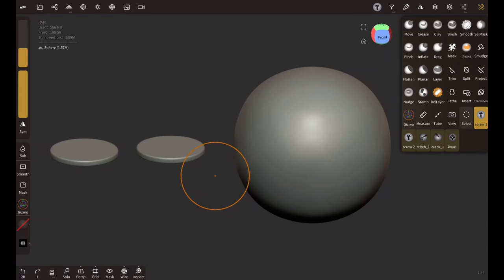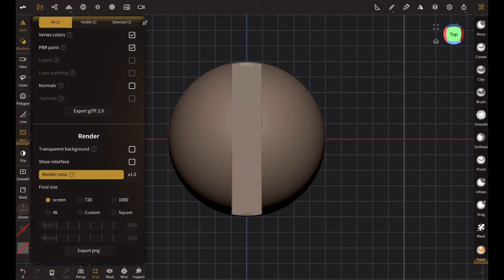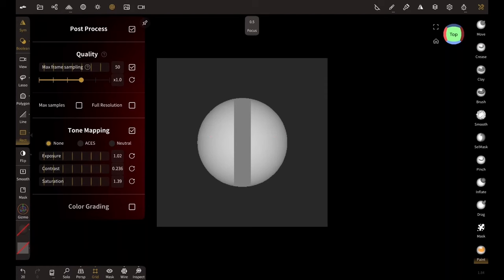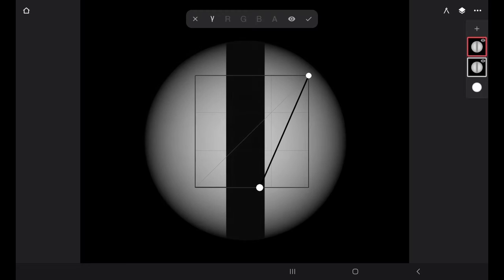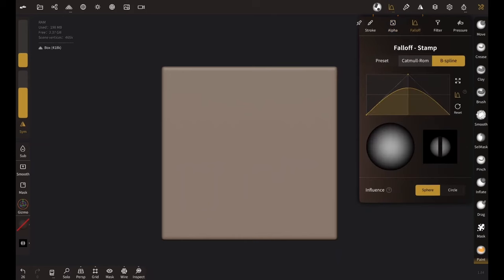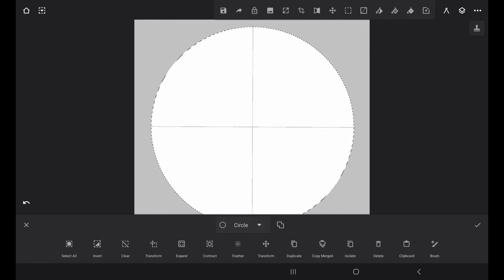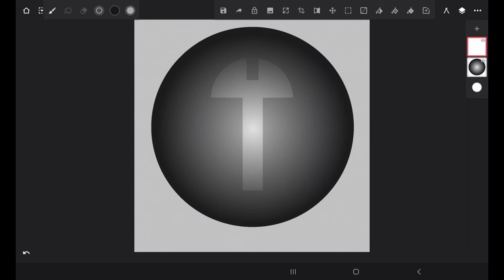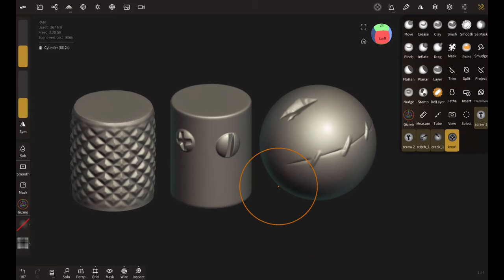How To Make New Brush | Nomad Sculpt Tutorial | Screw Brush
In this tutorial I show you how to make screw brush and brush icon in Nomad sculpt.
How to make new brushes in Nomad sculpt
Nomad sculpt Hard surface tutorial
Screw brush in Nomad sculpt

Chapters

0:00 Intro
0:54 Making the brush
09:04 Creating the icon
13:13 Outro